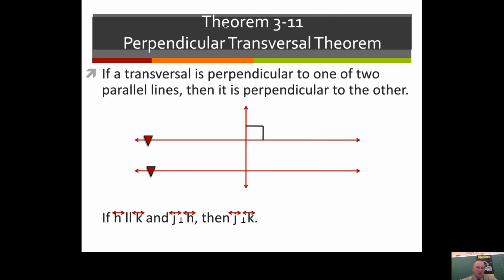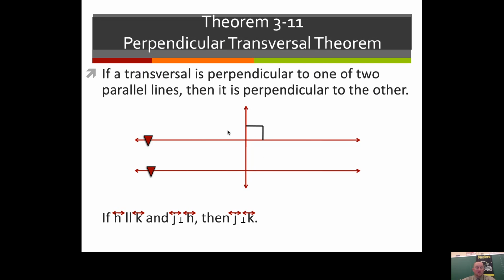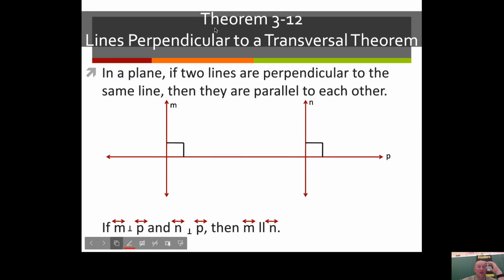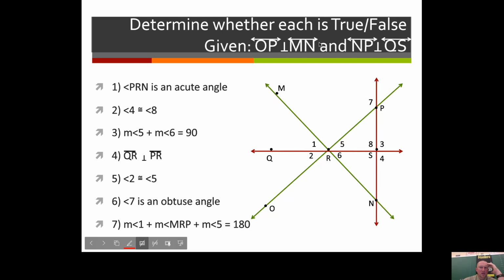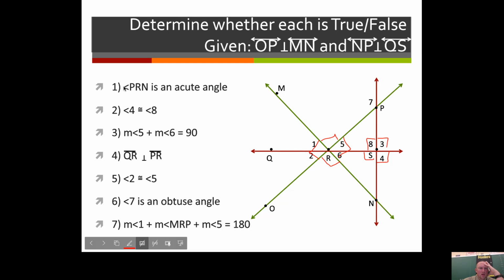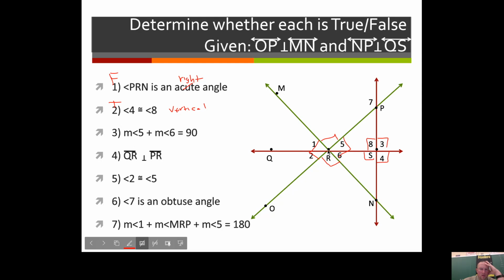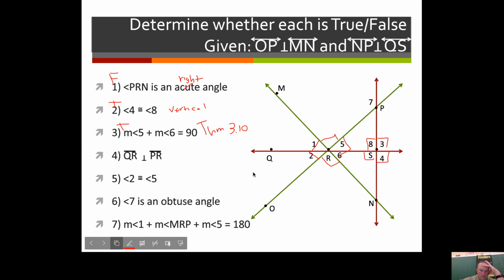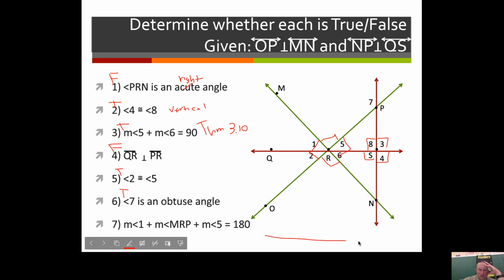HG3.6.3 Proving Theorems About Perpendicular Lines